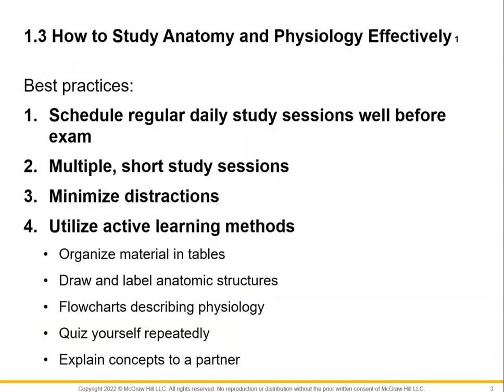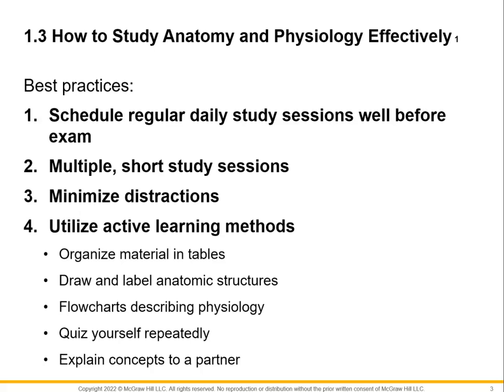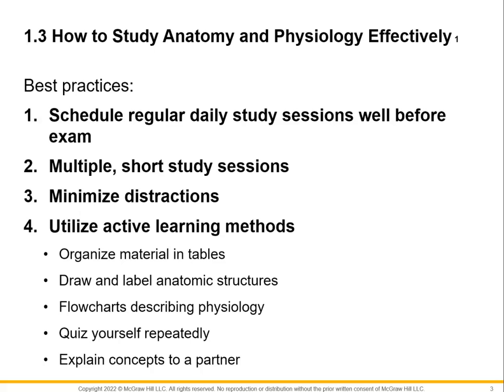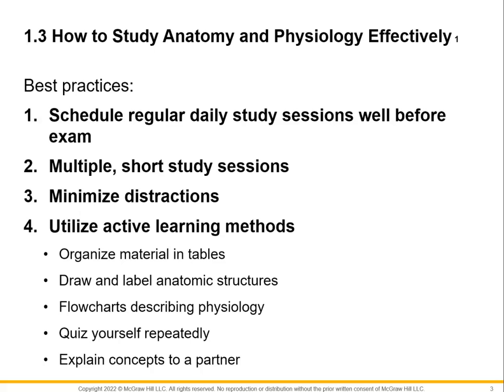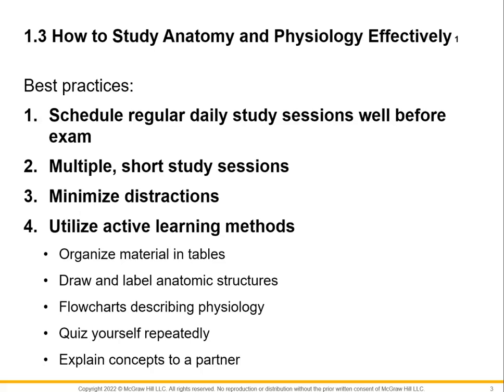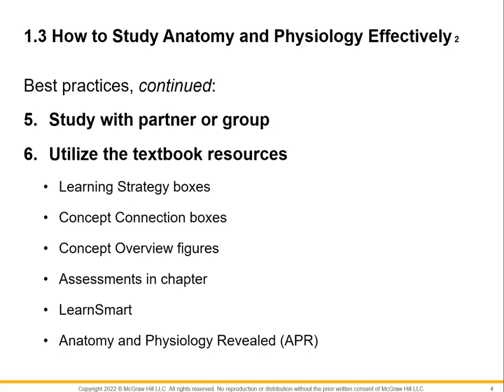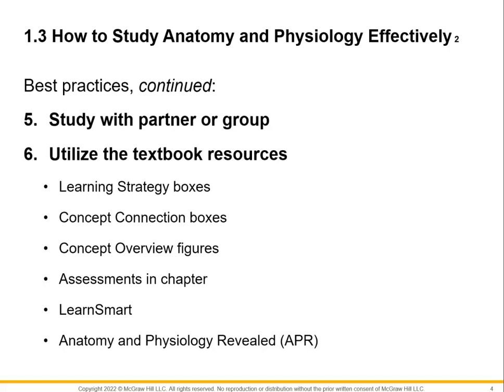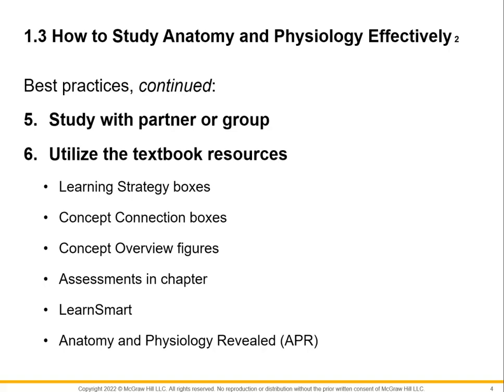How to Study A&P #1